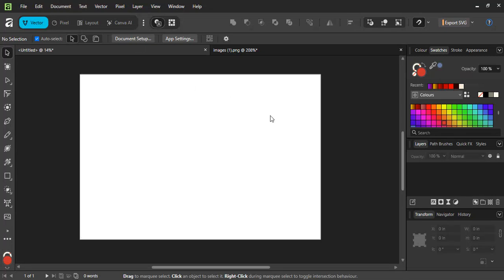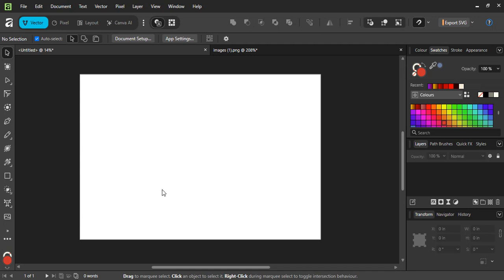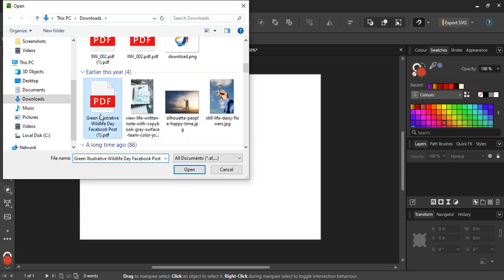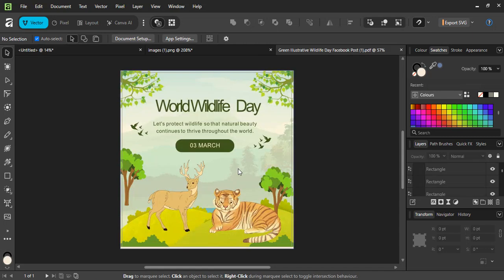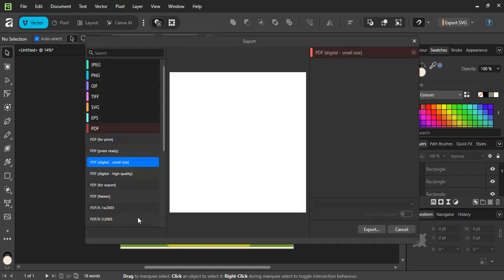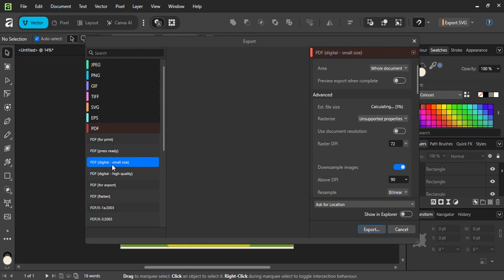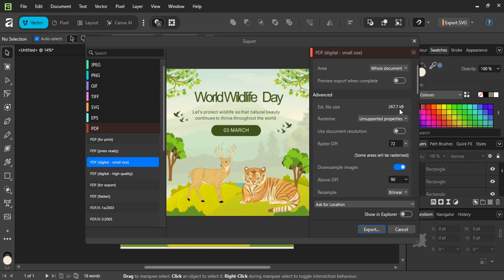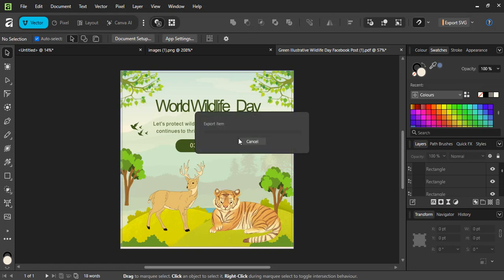How to Compress PDF in Affinity Designer 2026 (Step by Step)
In this comprehensive tutorial, we will teach you how to compress PDF files efficiently using Affinity Designer. Whether you're looking to reduce file size for easier sharing or optimize your work for digital platforms, this video covers all the essential steps to ensure your PDFs remain high quality while being lightweight.

By watching this video, you'll learn the best techniques for compressing PDFs in Affinity Designer, enhancing your workflow and productivity. Make sure to watch till the end for expert advice and additional resources that will help you master this skill!